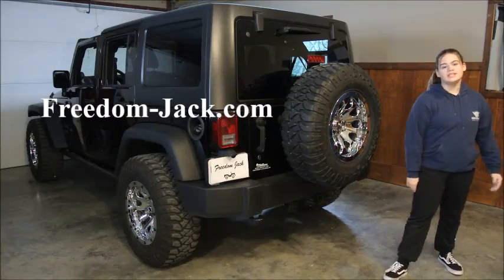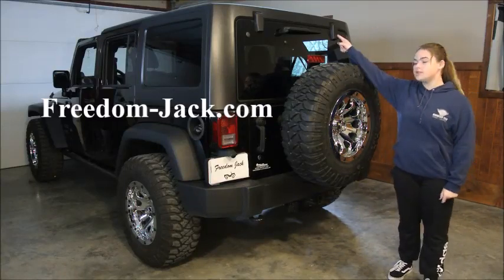New all in one Jeep Wrangler Top and Door removal / Lift / Hoist and storage device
Freedom Jack the all in one Jeep Wrangler JL / JK / TJ / LJ Hard top lift / hoist and door storage.